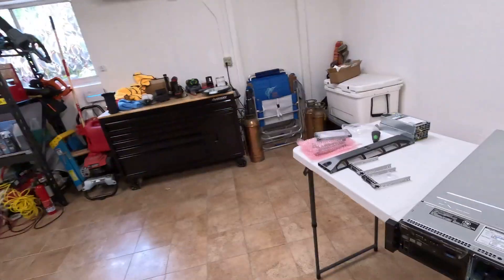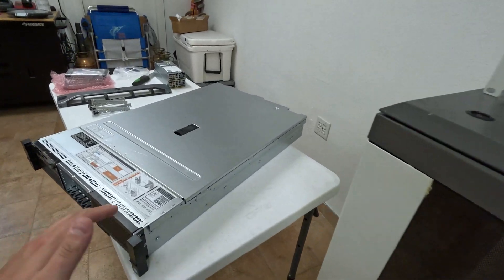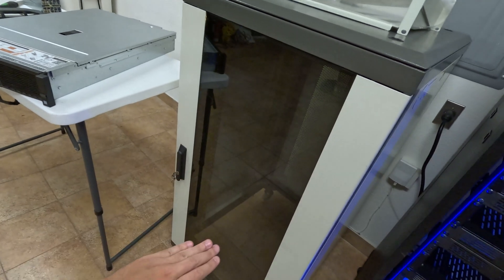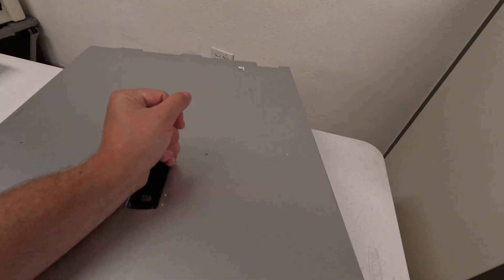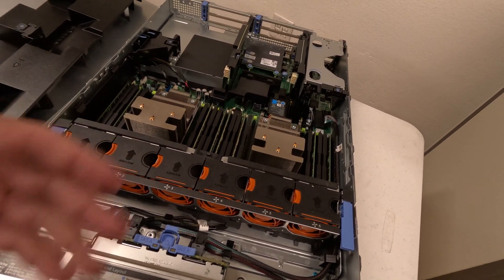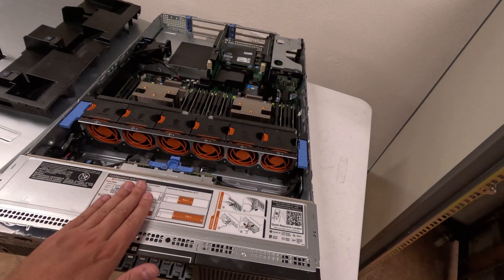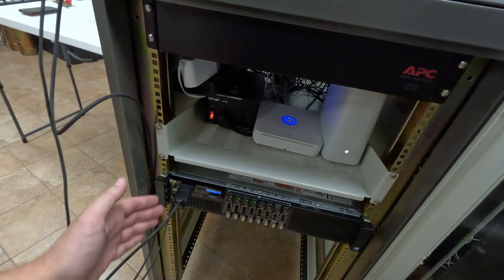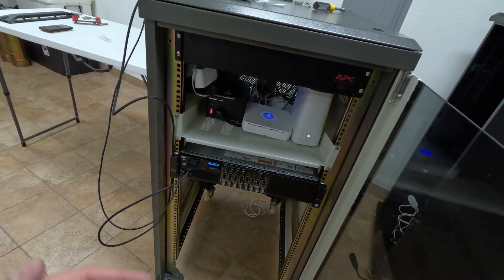Setting Up a Dell PowerEdge R730 Server At Home - GPURisers Crypto Mining Vlog 10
Today we are back home installing a Dell PowerEdge R730 into the home server case. Also, we are switching out our old server rack with a new one from Terra Hosting Facility that better fits the garage and will allow us more room to grow.

00:00 Intro
00:15 Dell PowerEdge R730 and New Server Rack
04:12 Checking Components
07:11 What GPUs to Use in the Server
07:50 Moved Everything Over
09:01 Future Updates

💥 TP-Link Deco Mesh WiFi AXE11000